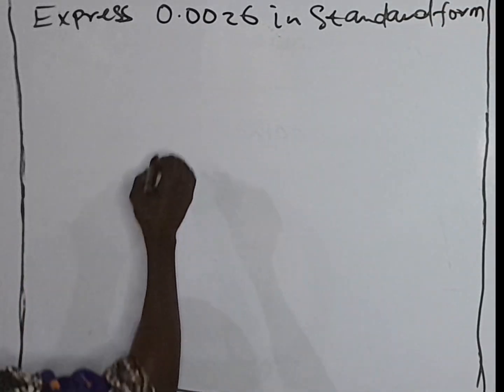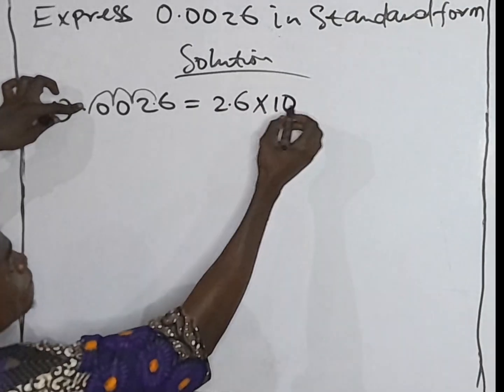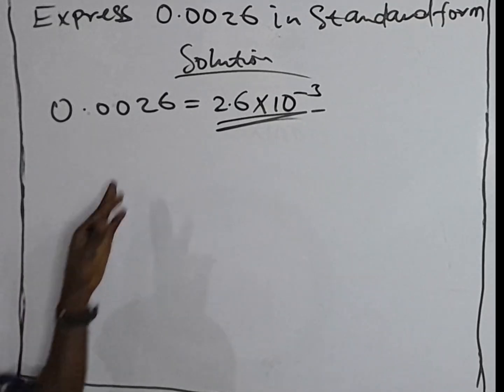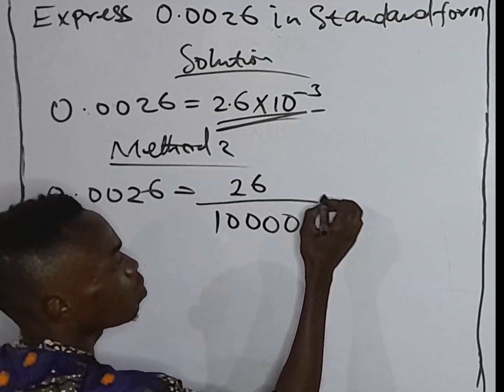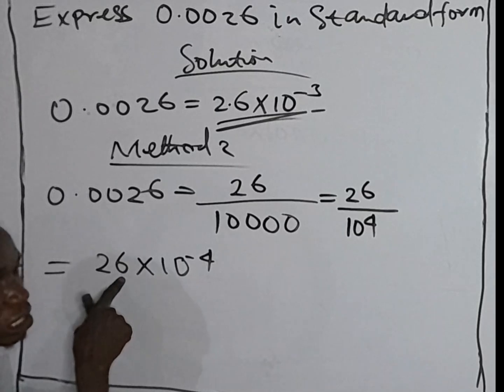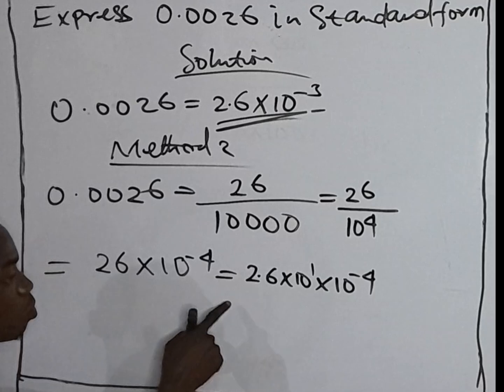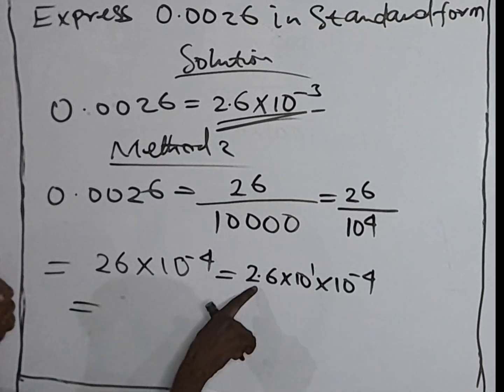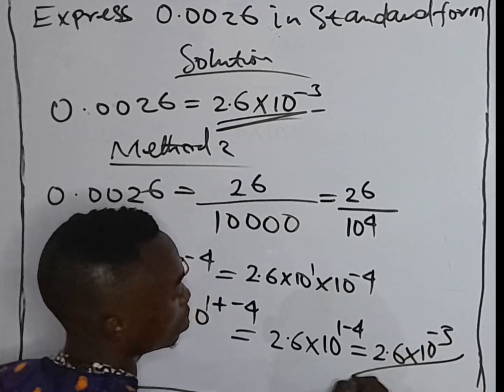changing a decimal number to a standard form